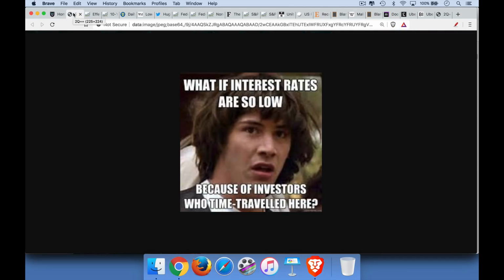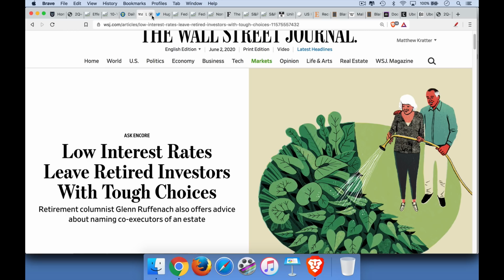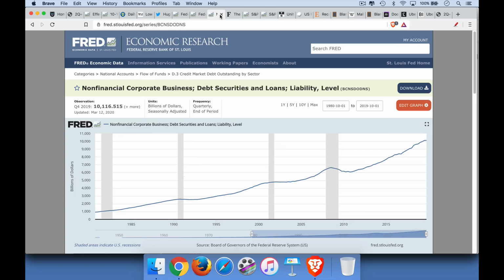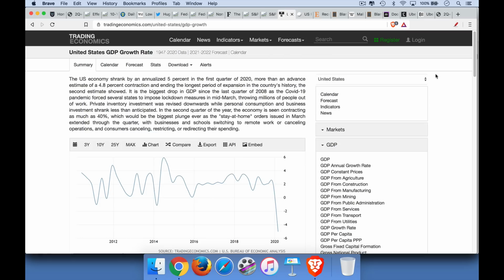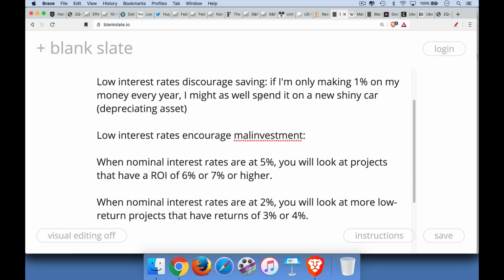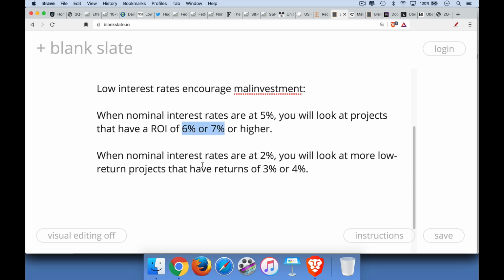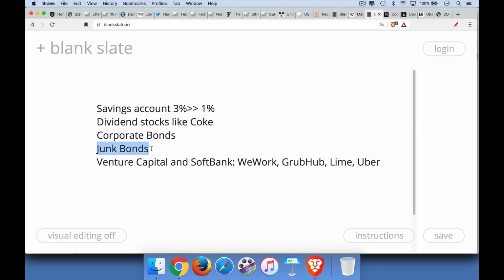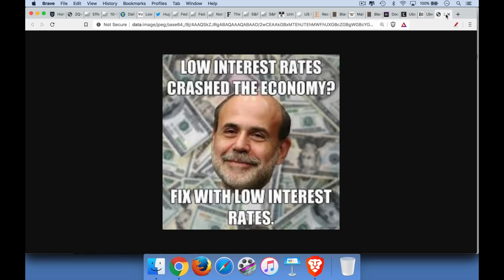Low Interest Rates Are Evil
In this video, I discuss the many economic and societal problems that are caused by low interest rates.

Low interest rates are not a natural part of the economy, but are the result of conscious decisions by central bankers who want to perpetuate a corrupt fiat money system, with its attendant empty consumerism.

While low interest rates are good for wealthy people with access to credit, low interest rates hurt retirees and young people, cause massive malinvestment, lead to asset bubbles, cause generational strife, and also lead to many other negative unintended consequences.

Lower interest rates have led to permanently higher stock and real estate valuations:

Low interest rates are great for rich people with access to cheap credit:

What is malinvestment?